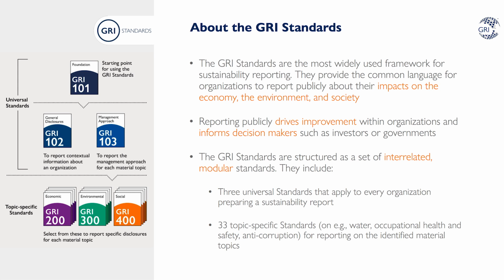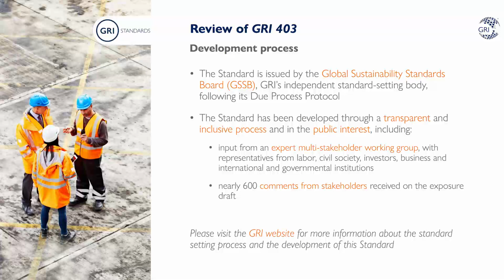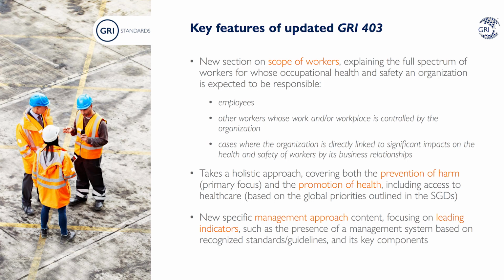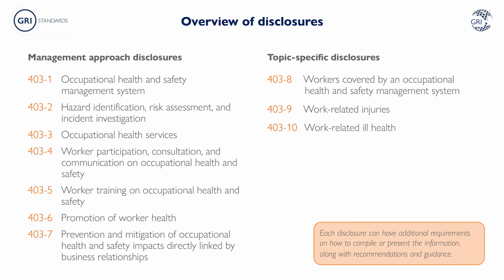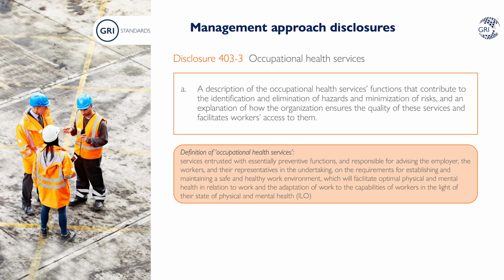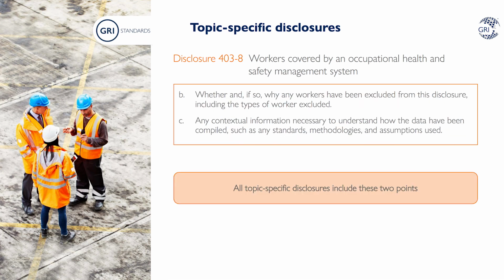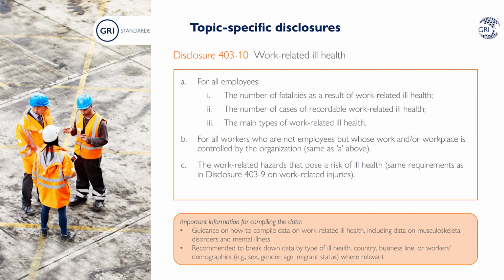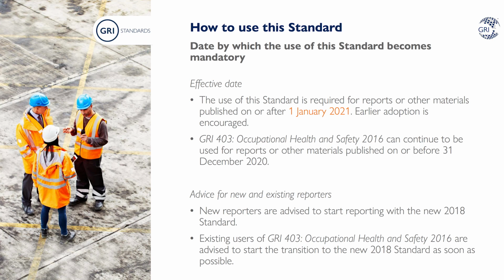Introducing GRI 403: Occupational Health and Safety 2018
In June 2018, GRI launched a revised reporting Standard for Occupational Health and Safety. This video will provide an overview of the key features of this Standard and practical guidance on how to use it.

For more information about the development of this Standard,